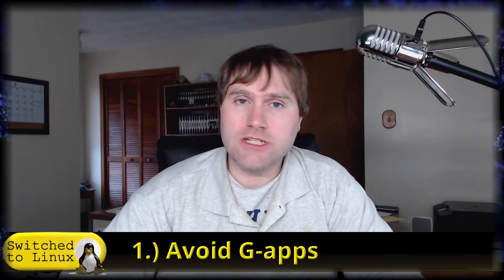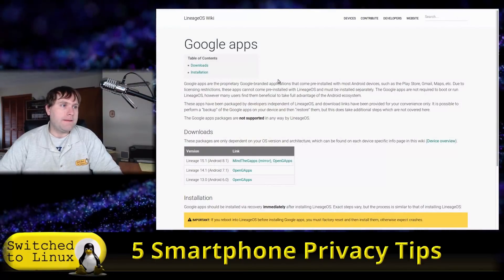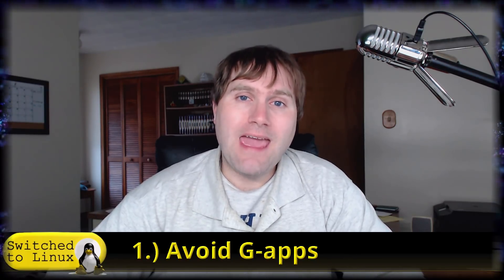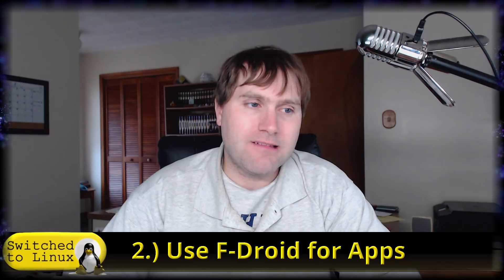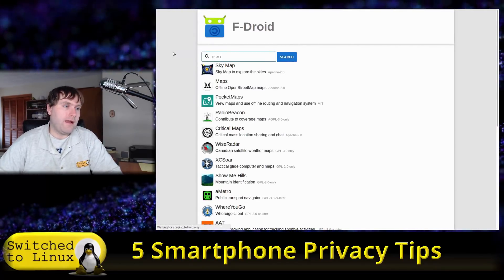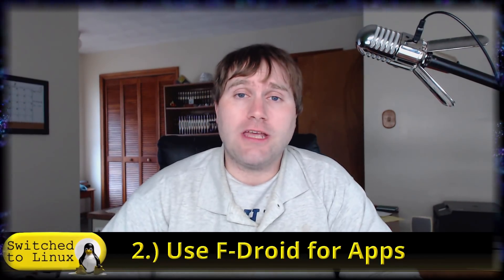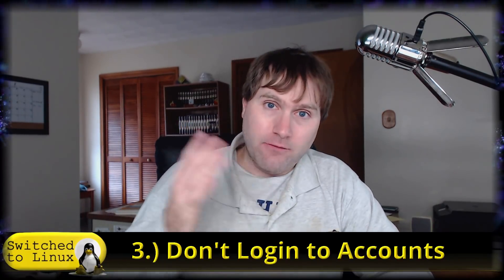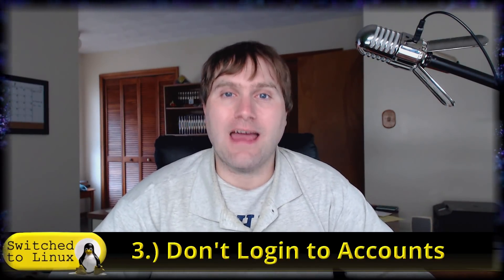Five Smartphone Privacy Tips for Everyone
Most of us carry a smartphone which is the biggest privacy invader we have. These tips will help anyone have a little more privacy with their smartphone.